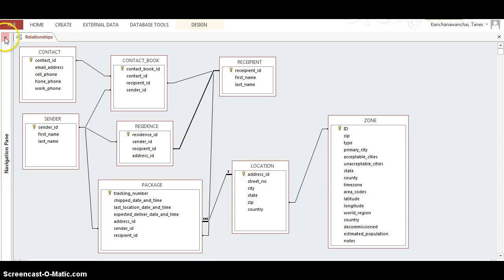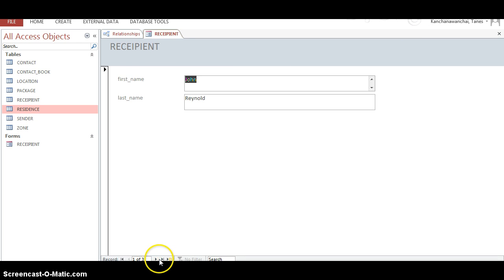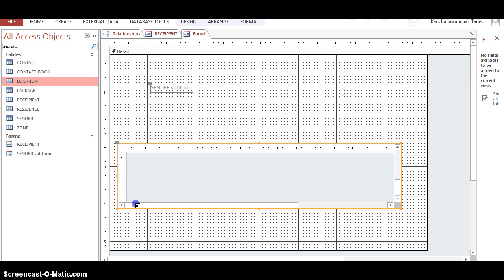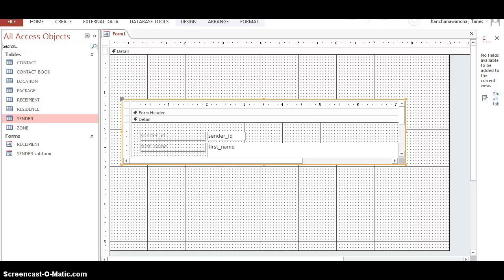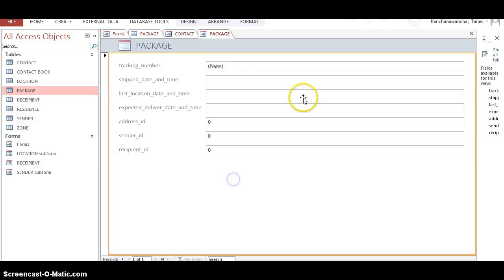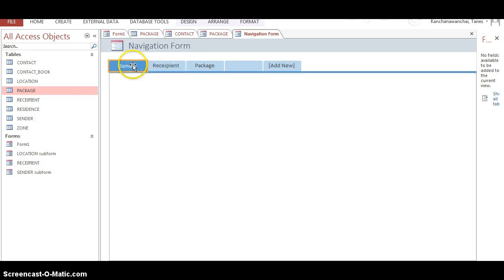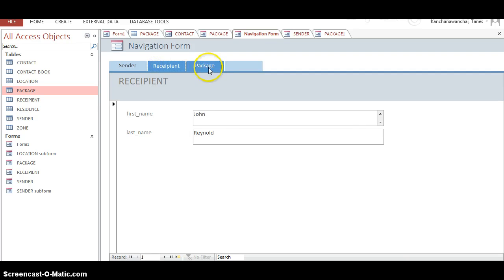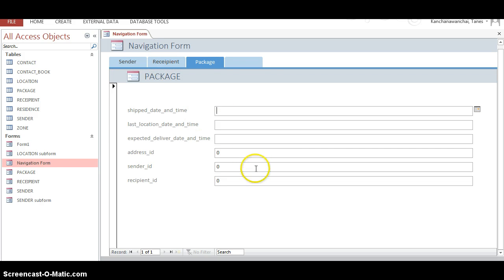Ms Access 2013 for Beginner Part 4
Creat Form